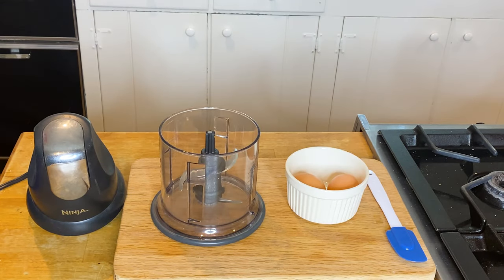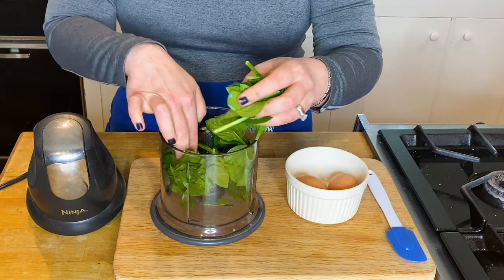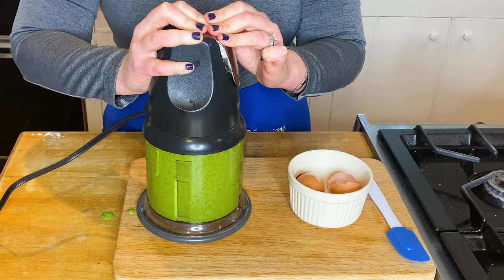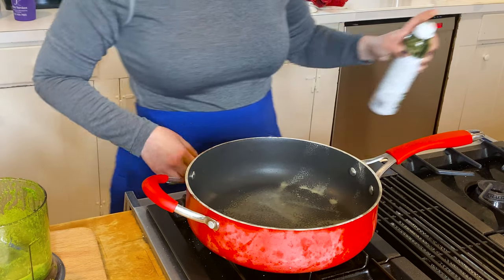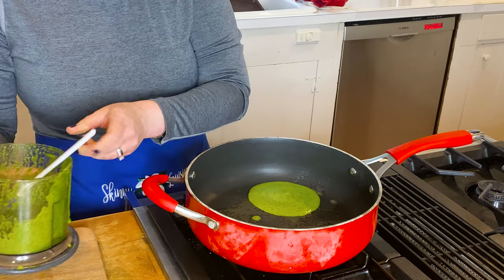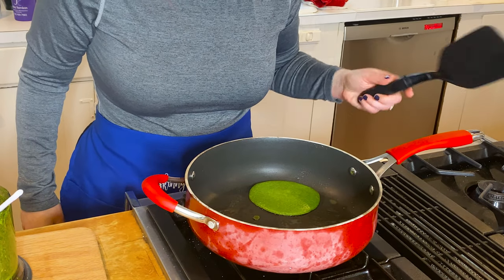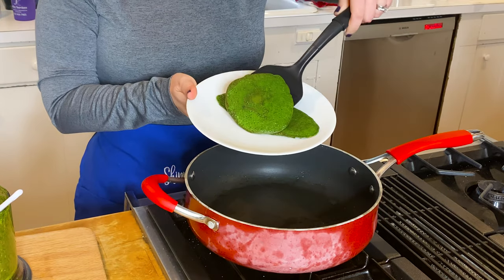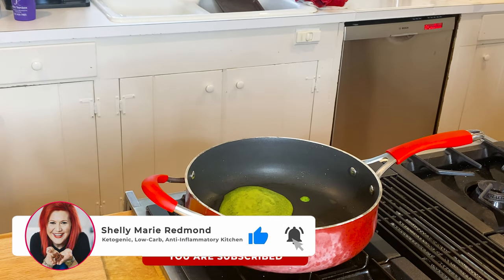These 2-INGREDIENT Keto Spinach Wraps are ZERO CARBS | How to Make Spinach Keto Wraps in 15 MINUTES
Today I am sharing these amazing 2-ingredient keto spinach wraps. The best part? These keto spinach tortillas are ready in under 15 minutes. My spinach keto wraps contain only 2 ingredients and taste delicious. This video gives you the step-by-step technique in making our keto spinach tortillas recipe. Something else that is amazing, these keto spinach wraps have no flour.

As a dietitian, I am often asked are spinach wraps ok on keto. While low carb spinach wraps can be purchased at our local supermarket, we can easily make this keto spinach wraps recipe. My keto spinach tortillas are perfect for keto lunch prep.

I have to say, these low carb spinach wraps are just as good as the mission low carb spinach wraps.

Keto Spinach Wraps Recipe
2 handfuls of spinach
2 eggs

Directions:
Add spinach and eggs to food processor.
Pulse for 1-2 minutes.
Place a small saucepan over medium-low heat. Spray with non-stick.
Using a measuring cup, pour a small amount (2 inches in diameter) into pan.
Cook for 5-10 minutes (TIP - look for bubbles to form - very similar to pancakes)
Flip. Cook for an additional 5-10 minutes.
Serve.

NOTE: I made 4-6 wraps with this amount. These equaled under 1 gram of carbs!

Recipe developed by Shelly Marie Redmond, a low carb dietitian based in Louisiana.

FAT BURNING KETO & LOW CARB RECIPES THAT ARE PERFECT ON A PREDIABETES DIET AND DIABETES DIET:

ABOUT ME:
Hi! I am Shelly Marie Redmond, and I am a low carb dietitian!

When working with clients we set up a specific plan for your needs. From a PCOS diet plan for weight loss to decreasing inflammation with an anti inflammatory diet plan to setting an insulin resistance diet plan to weight loss for women over 40 - my goal is to have you being the best version of you!

Address:
Eberhardt Physical Therapy
820 Jordan Street, Suite 150